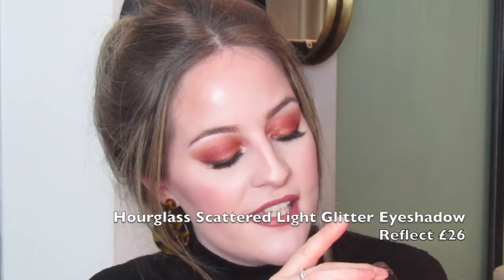PRODUCTS PRODUCTS PRODUCTS | Becky Walker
Hello my makeup queens! I have filmed a video all about the PRODUCT PRODUCTS PRODUCTS I AM LOVING! Could you guess by the title? ;)

I'm introducing this new style of video to just sit down and tell you about 2-3 products I'm really loving. I always feel frustrated in my makeup tutorials that I can't go into huge detail around the actual products because then the videos would be soo long (they're already too long..) In reality I do go on and on in the tutorials but then end up mostly editing it out.

So I want to just spend 5-10 minutes telling you about a few favourites.

I hope you enjoy these :) xxx